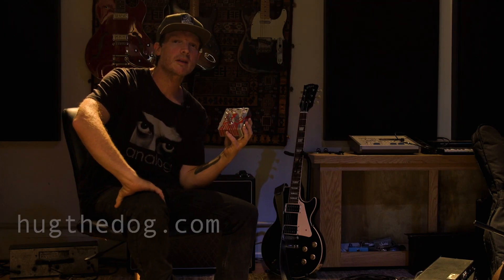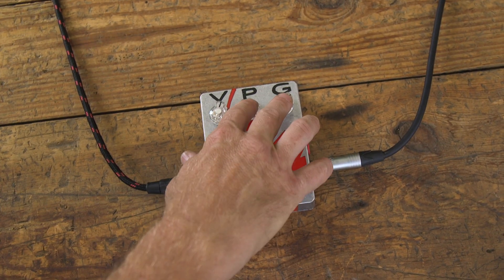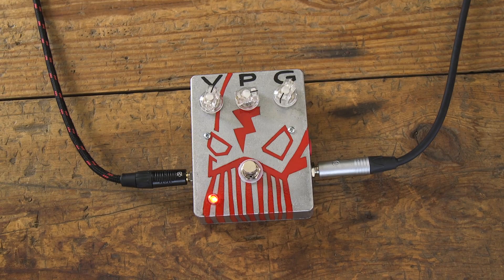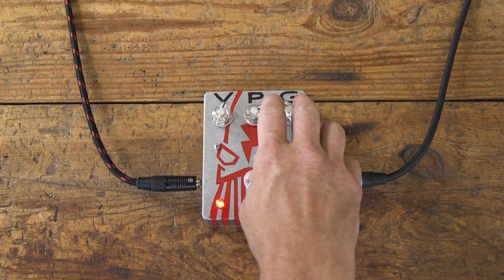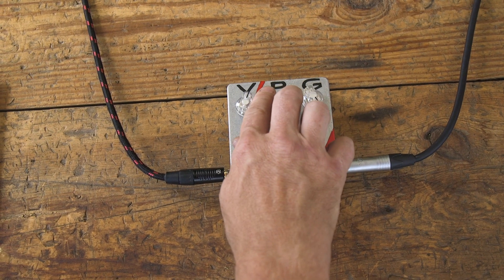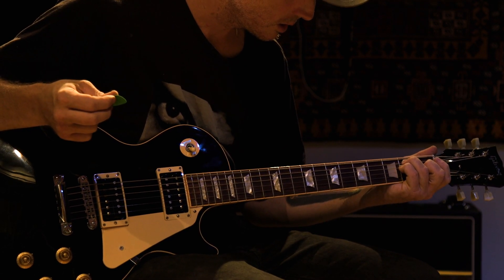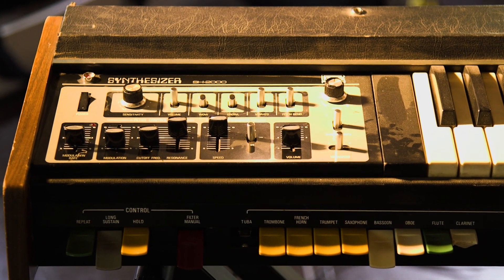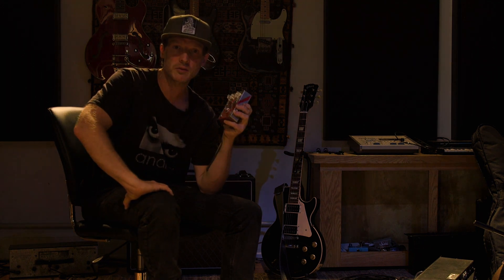Hot Knife Demo by Wes Aldrich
Wes Aldrich demonstrates the Hot Knife Overdriver pedal from Electric Squid Industries.